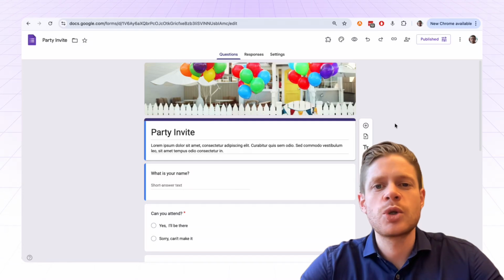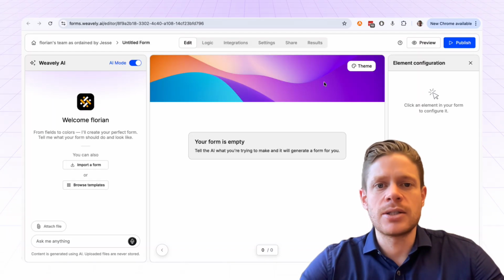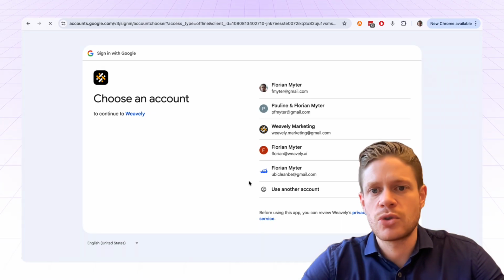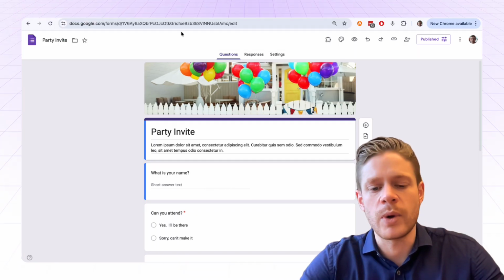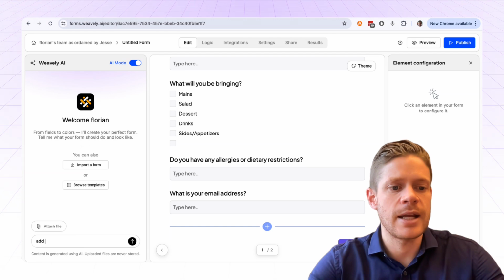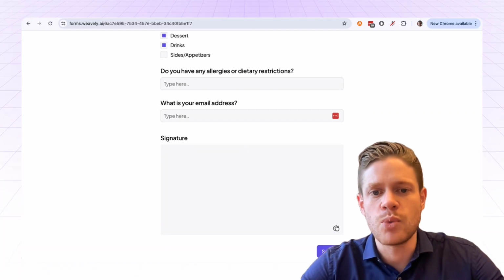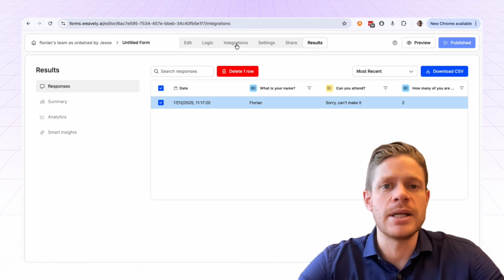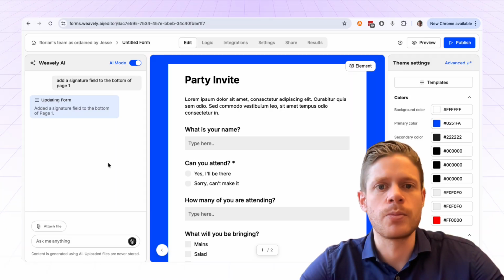How to Add a Signature to Google Forms (FREE AI Solution)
Learn how to add a signature field to Google Forms using Weavely AI - a completely free solution that's better than expensive add-ons!

🔥 Google Forms doesn't have a native signature field, but this tutorial shows you the easiest workaround using Weavely.ai's FREE AI form builder.

0:00 Introduction & Why You Need a Third-Party Tool
0:36 Importing Google Forms to Weavely
1:10 Connecting Your Google Account
1:23 Copying the Edit URL & Importing
1:38 Adding a Signature Field with AI
2:00 Testing the Form with Signature
2:21 Viewing Responses & Signature Files